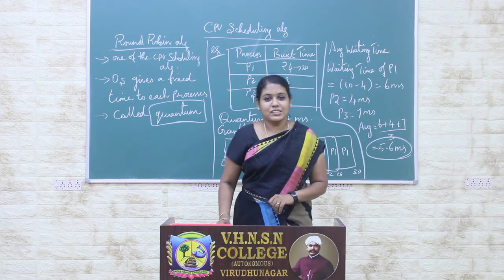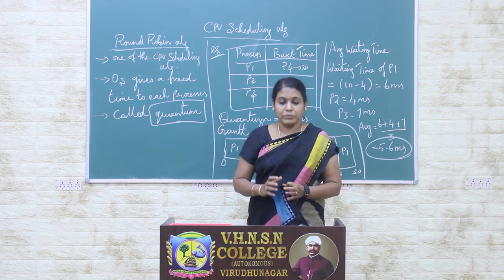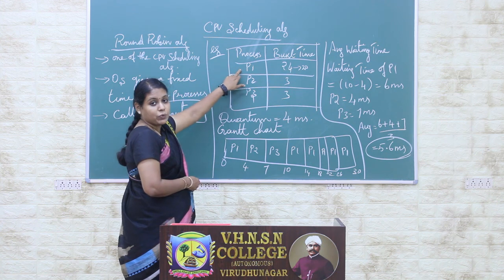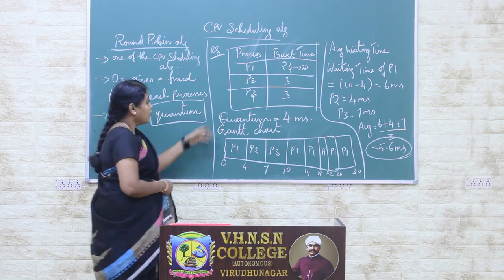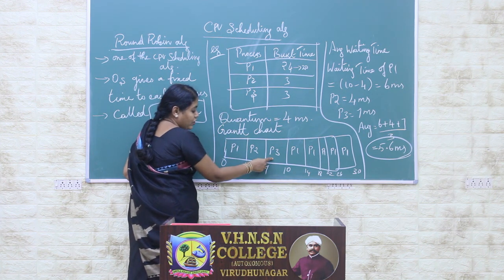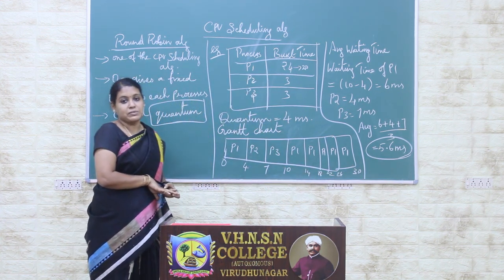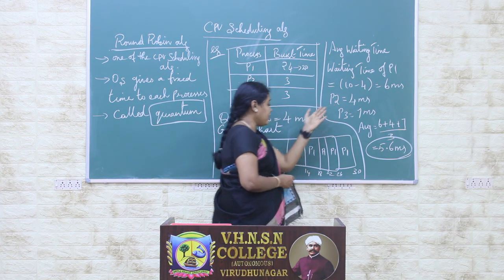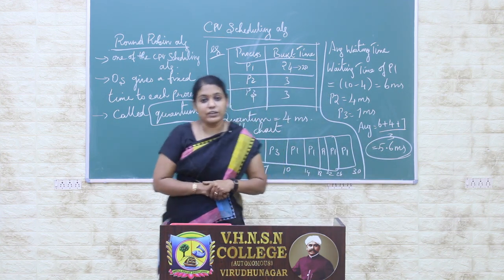CPU Scheduling - Round Robin | Operating System | V.H.N.S.N.College (Autonomous)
Mrs.B.Abirami M.Sc., M.Phil.
Assistant Professor in Commerce CA
V.H.N.S.N.College (Autonomous),